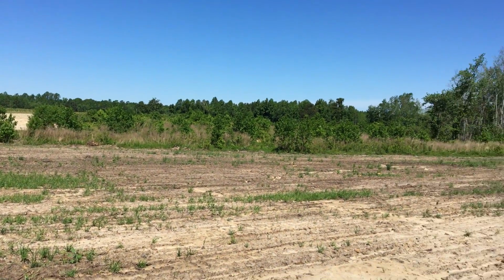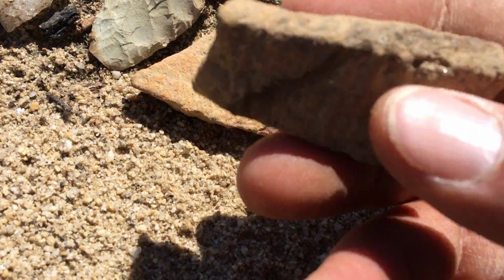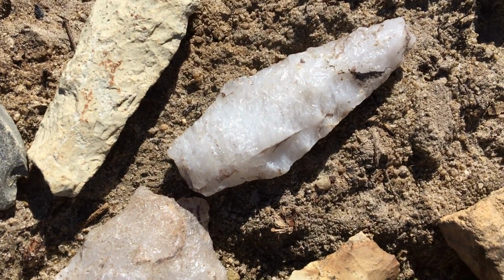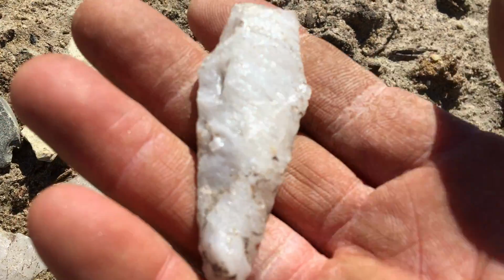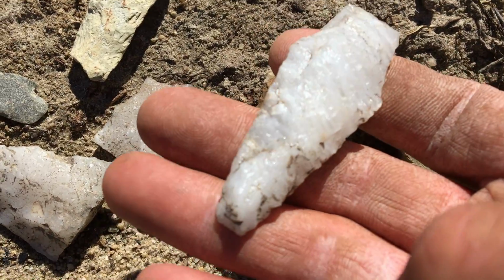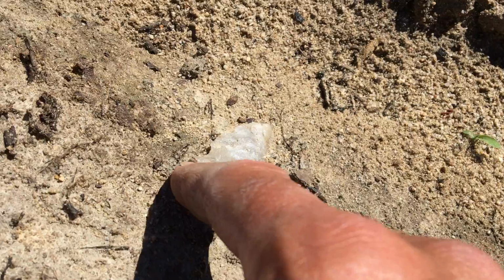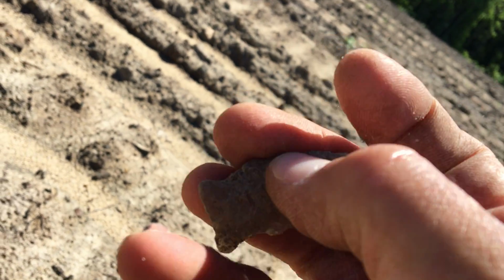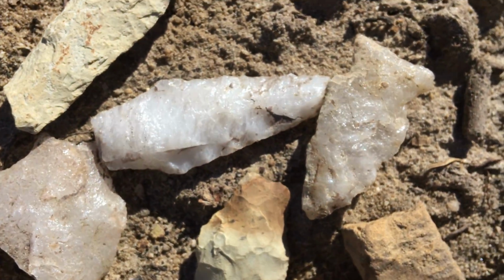GARDEN Of Arrowheads! ~ 527. Artifact Find! May 2017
Political Interest!  Also watch!  ‘Trump invigorates, enchants crowd during rally in Harrisburg, Pa.’ / “Trump Declares War On Enemies Of The 2nd Amendment / A-OK Symbol Declared Anti-Semitic”.